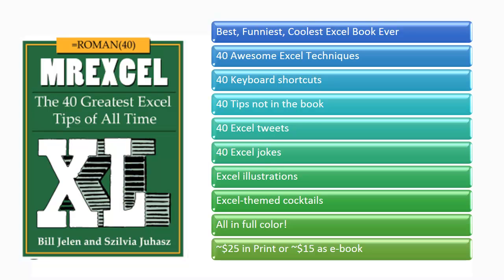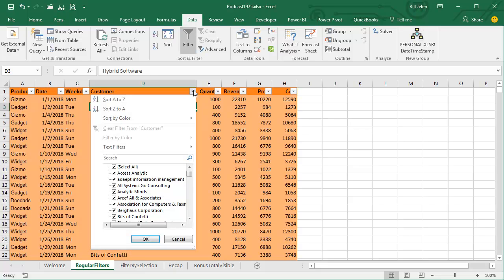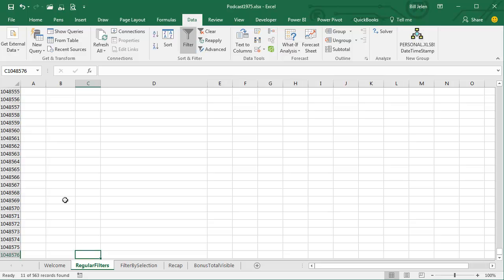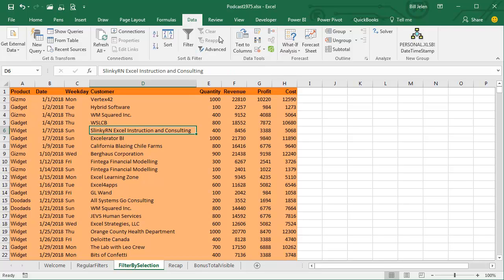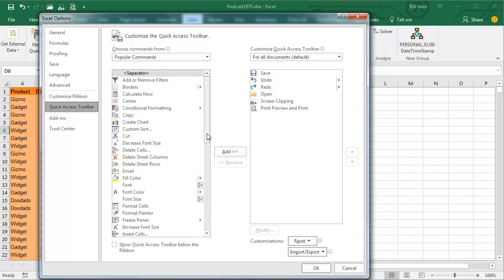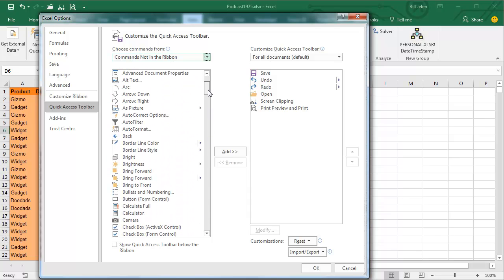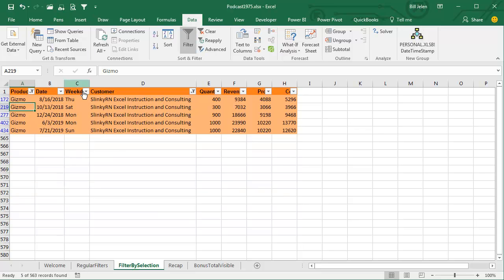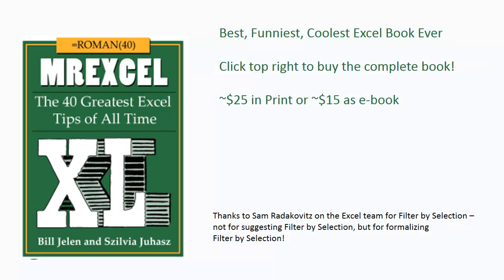Excel - How to Filter by Selection in Excel - Episode 1975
Microsoft Excel Tutorial -  Filter by Selection.

Welcome to the MrExcel netcast, where we bring you the best Excel tips and tricks to help you become an Excel pro. In this episode, we will be discussing the "Filter by Selection" feature in Excel, which is a game-changer when it comes to filtering data. Say goodbye to the slow and tedious process of using the data filter command, and say hello to a much faster and efficient way of filtering your data.

For those of you who are not familiar with the "Filter by Selection" feature, it was originally a feature in Microsoft Access, but was later added to Excel. However, it was hidden and not easily accessible. But don't worry, we will show you how to add it to your Quick Access Toolbar so you can use it with just a click of a button.

To add the "Filter by Selection" feature to your Quick Access Toolbar, simply right-click on the toolbar and select "Customize Quick Access Toolbar". From there, you can add the "AutoFilter Classic" command, which is actually the "Filter by Selection" feature. This will make it easily accessible and save you a lot of time and clicks when filtering your data.

One thing to keep in mind is that you can only use the "Filter by Selection" feature for one criteria at a time. So if you need to filter by multiple criteria, you will have to use the traditional data filter command. But for those times when you just need to filter by one specific item, this feature will be a lifesaver.

We would like to give a special thanks to Sam Rad from the Excel team for formalizing the "Filter by Selection" feature and making it a real and accessible feature in Excel. And don't forget to check out our book "MrExcel XL" for more than 40 Excel tips, cartoons, cocktails, tweets, and jokes. Click the "i" on the upper-right hand corner to purchase the book and take your Excel skills to the next level.

Table of Contents:
(00:00) Filter by Selection in Excel
(00:15) The slow process of using the data filter command
(00:27) A faster way to filter using "Filter by Selection"
(00:54) The use of Microsoft Access before Excel 2007
(01:10) The increase in rows in Excel 2007 making Access unnecessary
(01:24) The hidden feature of "Filter by Selection" in Excel
(01:35) Adding "Filter by Selection" to the Quick Access Toolbar
(02:08) Finding hidden features in Excel using "Commands Not in the Ribbon"
(03:00) The mislabeled "AutoFilter classic" as "Filter by Selection"
(03:36) A 2-click way to filter using "Filter by Selection"
(03:55) The limitation of not being able to filter multiple criteria at once
(04:17) Clicking Like really helps the algorithm

This video answers these common search terms:
how to filter by selection in excel
how to filter to selected cells value
how to use filter by selection in excel
excel filter by selection tutorial
filtering data by selection in excel
quick excel data filtering with filter by selection
filter selected data in excel
excel filter based on selection
using filter by selection feature in excel
filter data in excel by selecting criteria
efficient data filtering with filter by selection

There is a faster way to use the Filters in Excel. It is reminiscent of Filter by Selection from Access, but called AutoFilter in Excel. You will have to customize the Quick Access Toolbar to find the command.